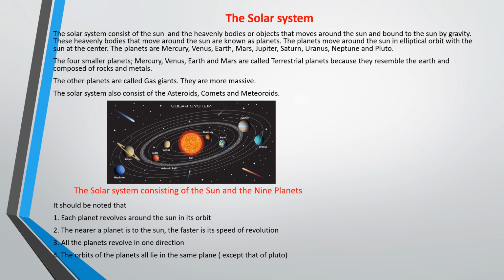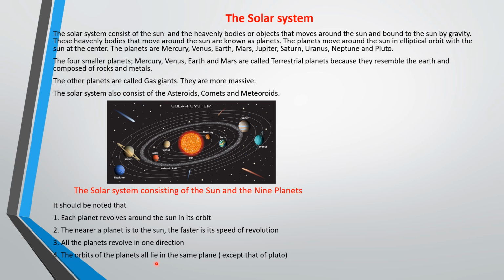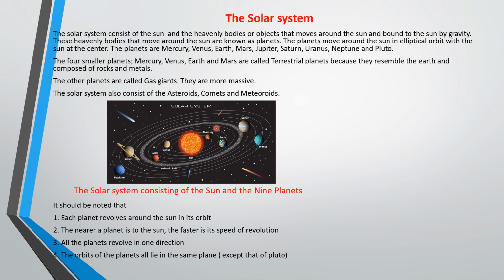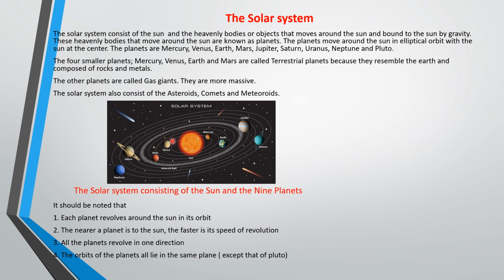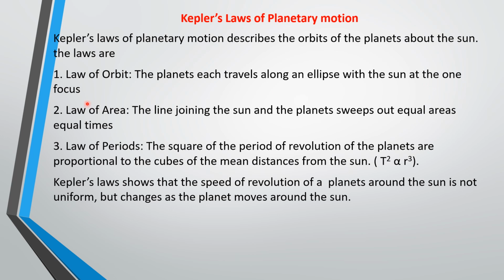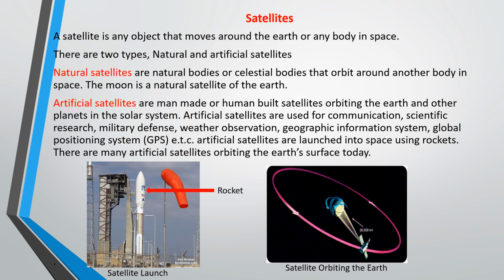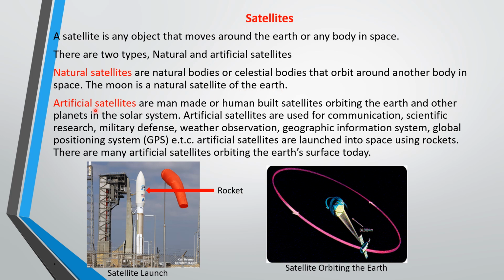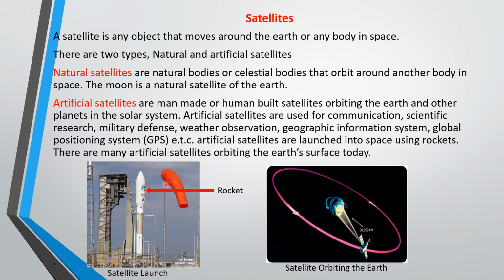Kepler's Laws and the Solar System.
This lecture covers Kepler's laws of planetary motion and the Solar system.